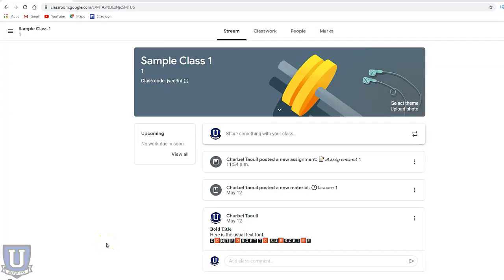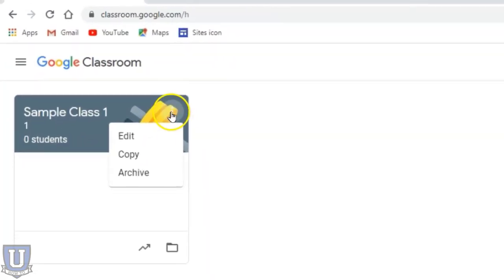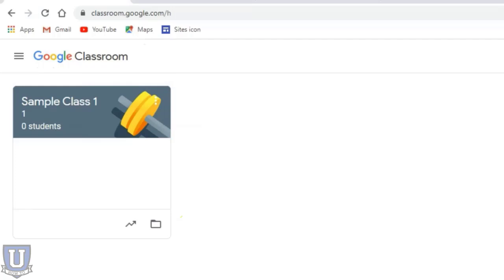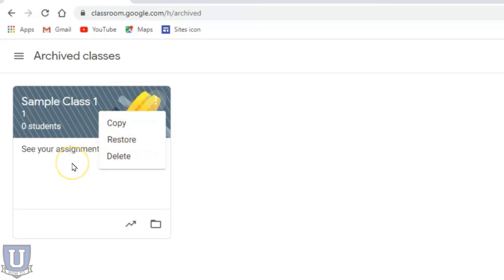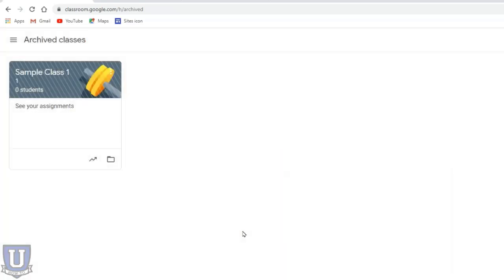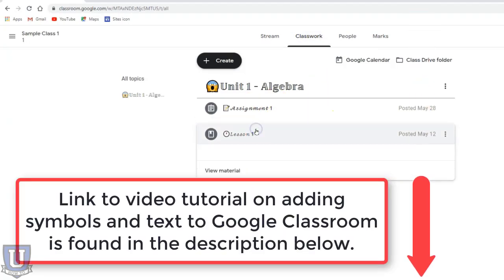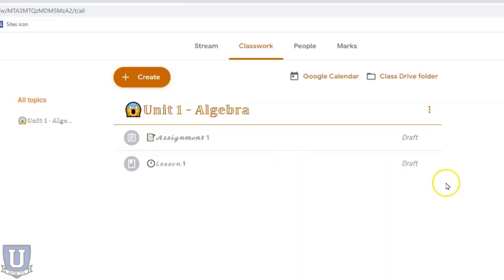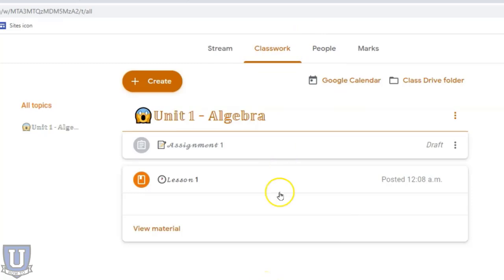How To Copy Class in Google Classroom Important Time Saving Tip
Before you end the school year, consider archiving your classes and copying classes that you will be teaching again.

This video demonstrates how and why you should do both.

Just a heads up. When you copy a class, all files will be copies of the original. This means that if you edit the original, the changes will not be seen in the copy. You can always go back and edit the post in your copied class to include the original file if you made changes.

The video tutorial mentioned in the video regarding adding symbols, emojis, and unique fonts to Google Classroom is linked below:

0:00 Start
0:57 Archive a class
2:15 Copy a class